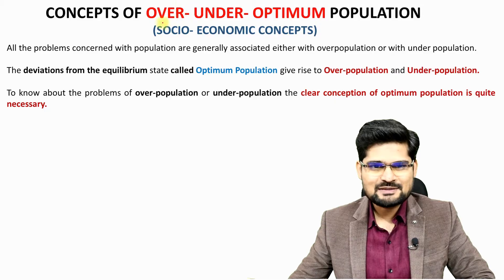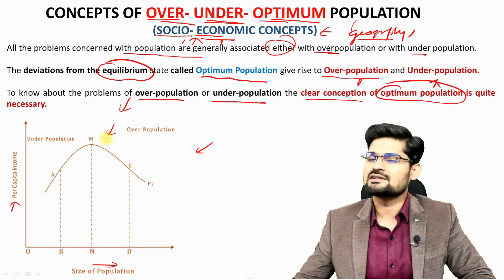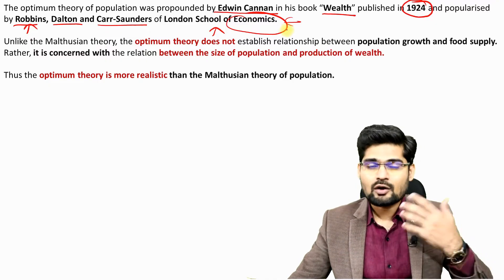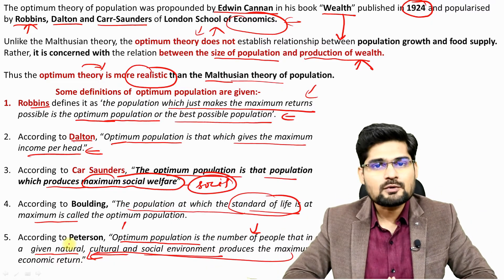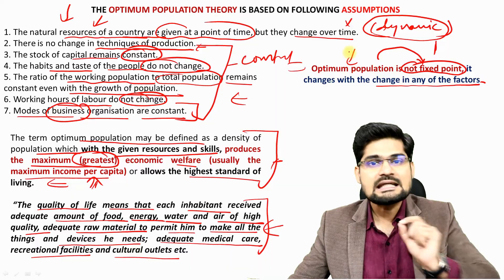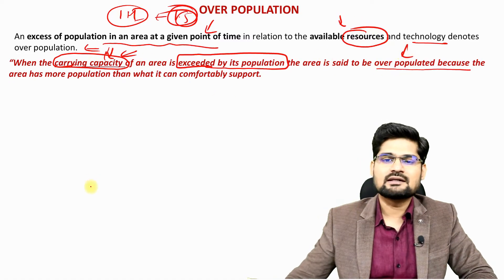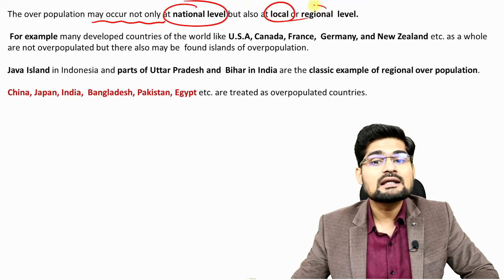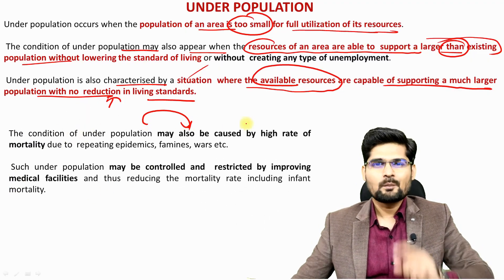Concepts of over under and optimum population- Population Geography- Geoecologist- UPSC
In this video the various concepts related to the Concepts of over under and optimum population , has been discussed ; which is part of Population Geography for UPSC - Geography Optional, as well as beneficial for other geography  students.

This video by Dr. Krishnanand, founder of TheGeoecologist; is suitable and helpful for the  UPSC/IAS aspirants and beginners as well.  Simplified  explanation of  the Concepts of over under and optimum population for preparation of UPSC (geography optional) has been made in this lecture.